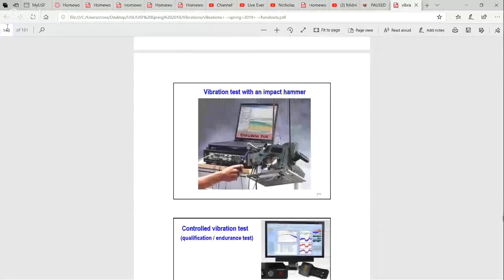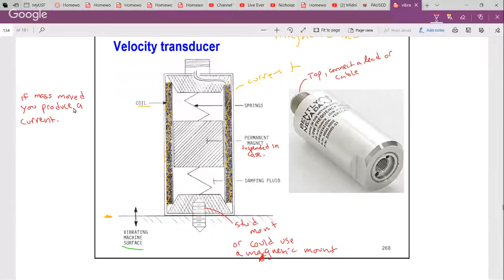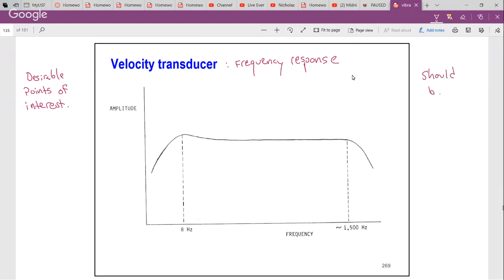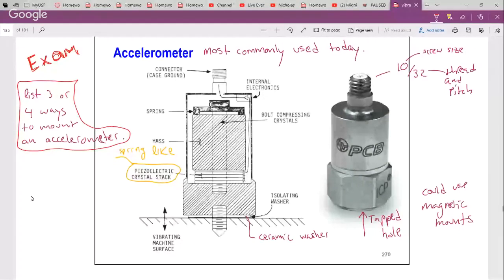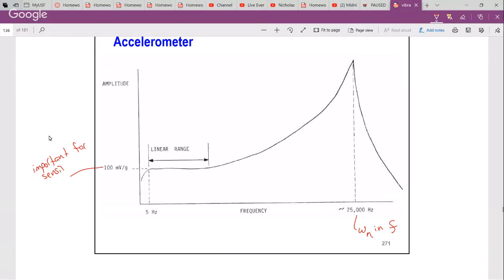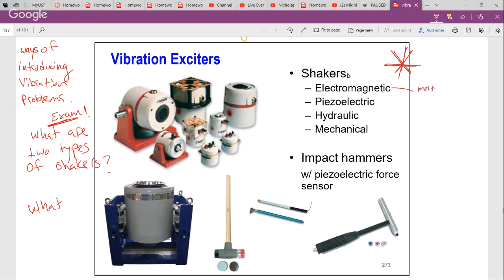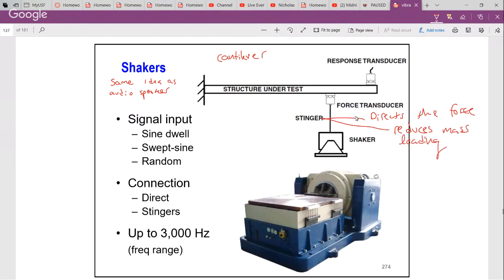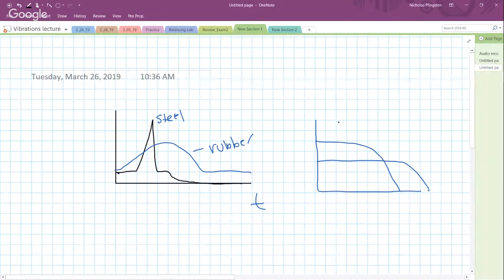Vibrations Lecture 3_26_2019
USF Vibrations